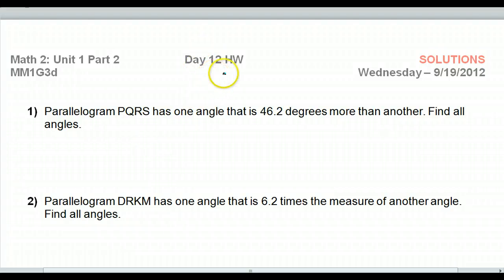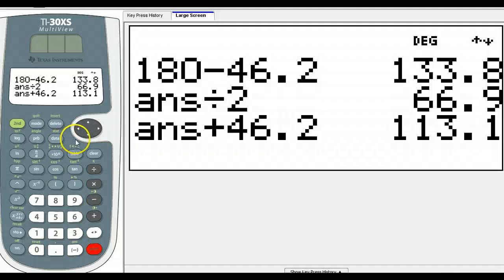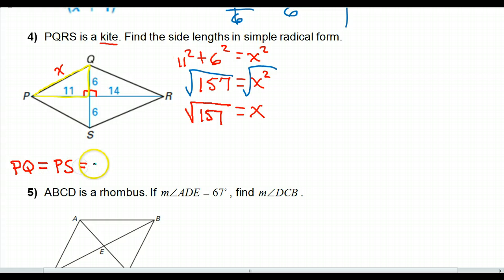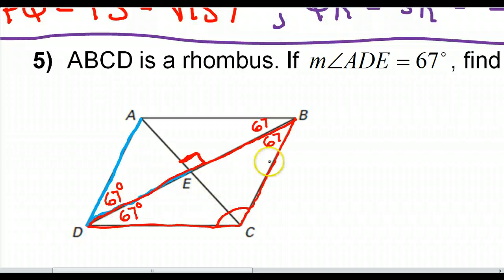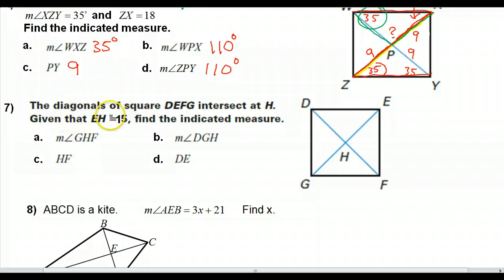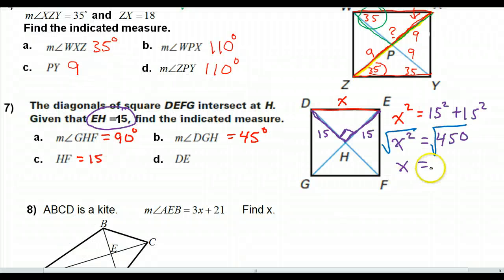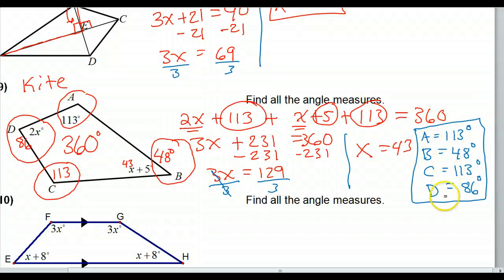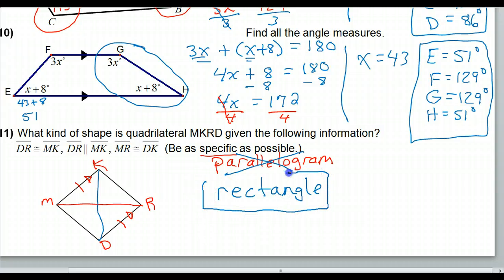Day 12 HW - Quadrilaterals